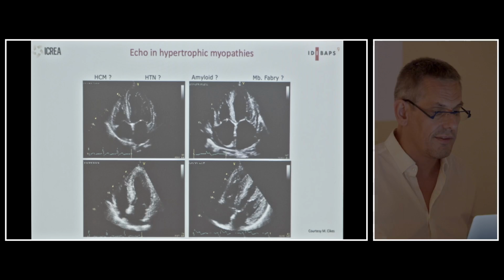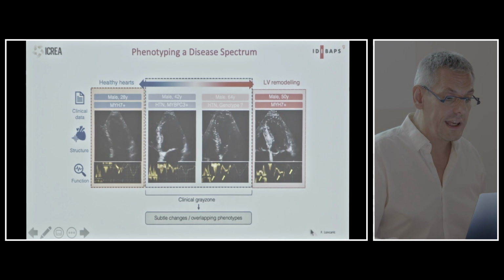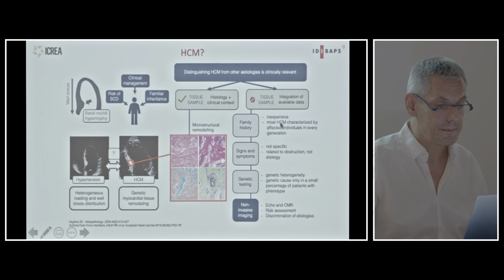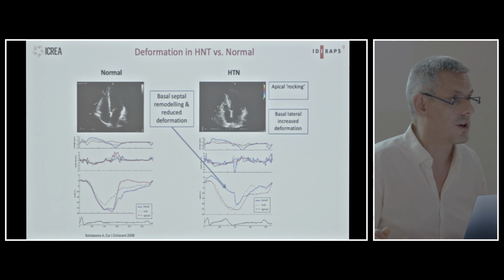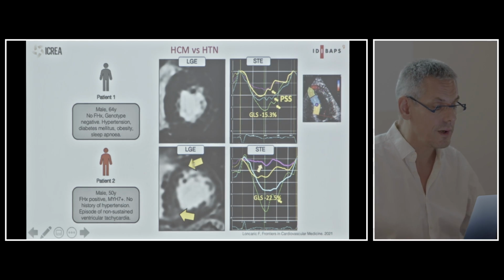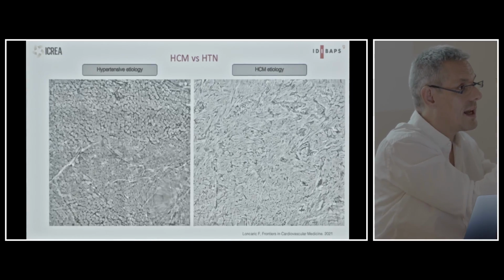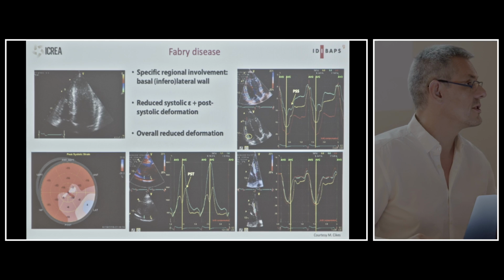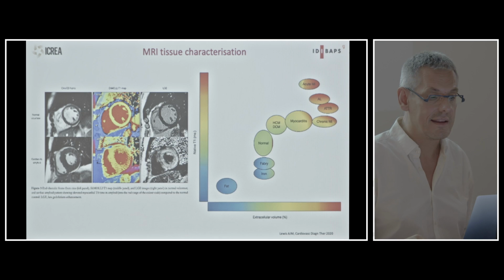2021 ott 09 Faenza - La diagnosi differenziale